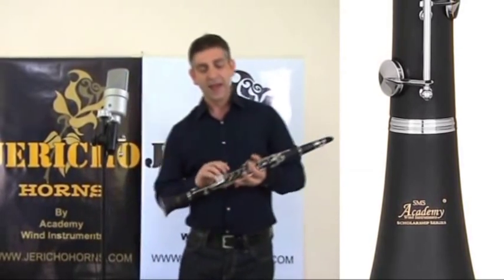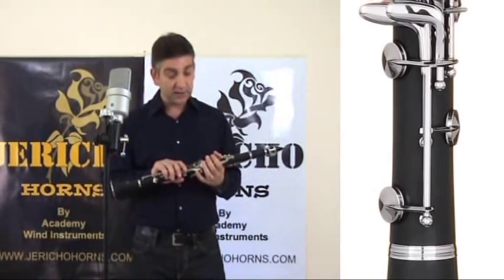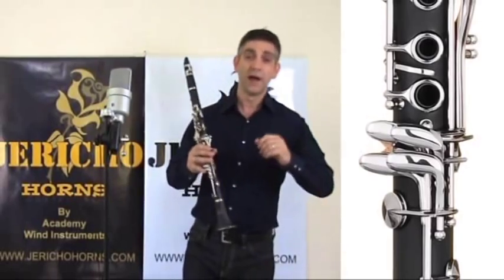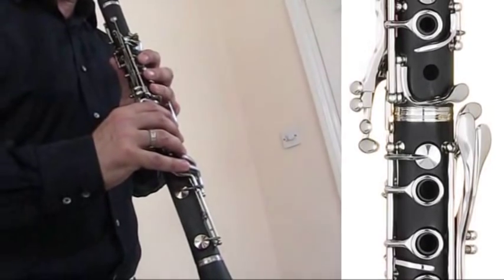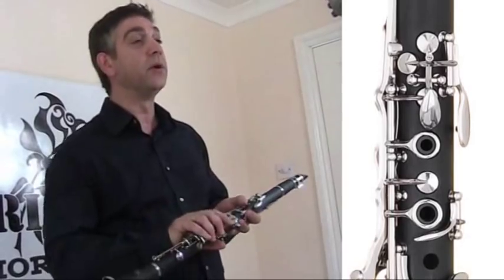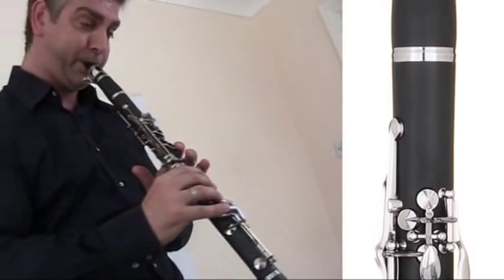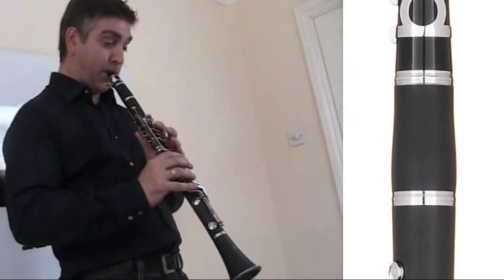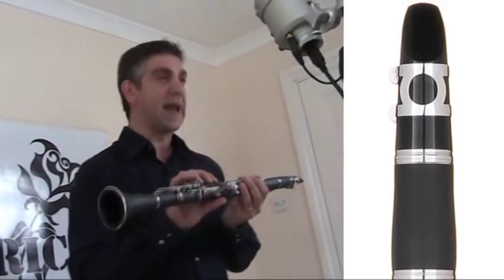£99 Academy Clarinet Demonstration.wmv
Academy Scholarship Series Clarinet demonstrated by international recording artist Pete Effamy